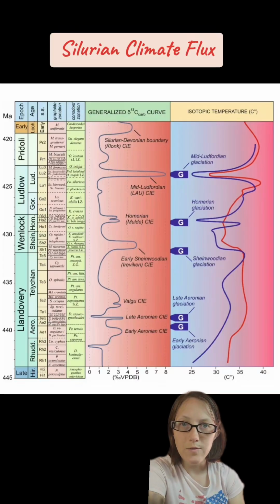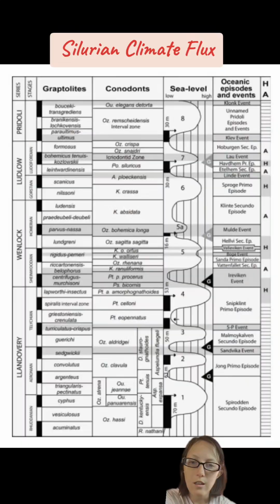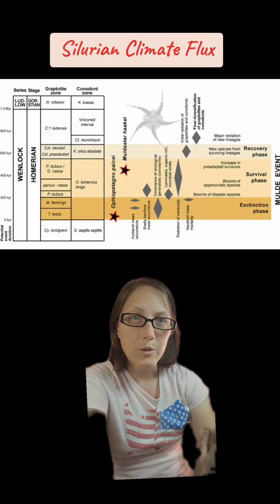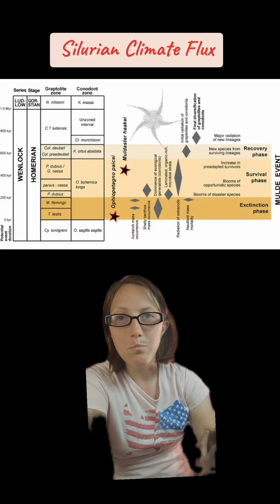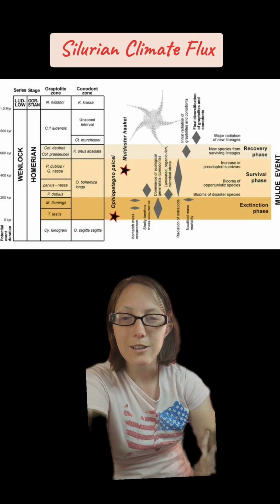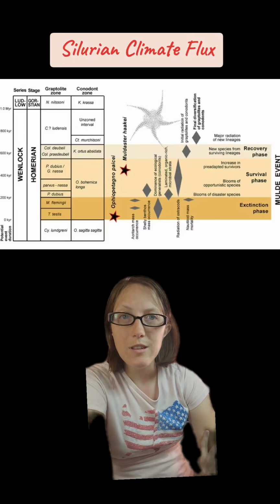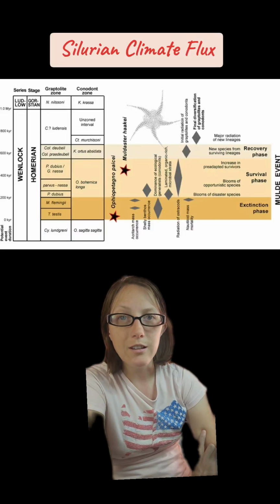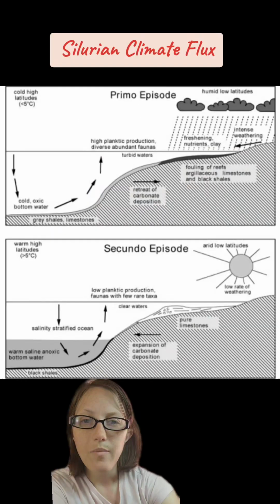Silurian Climate Flux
What was the climate like 400 million years ago?